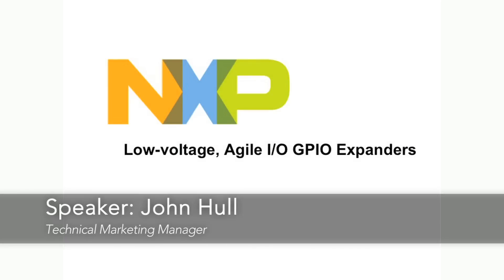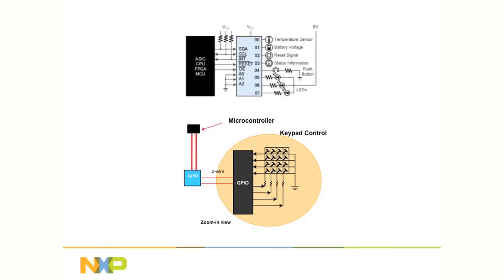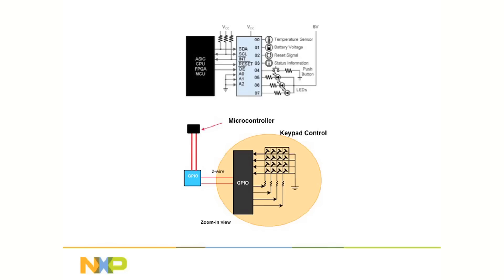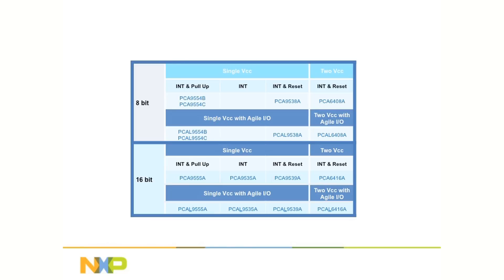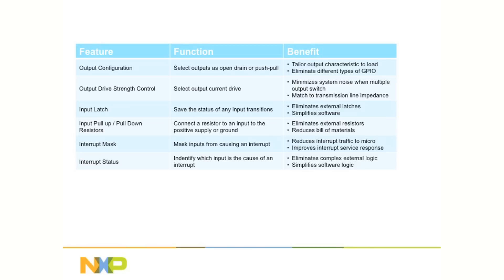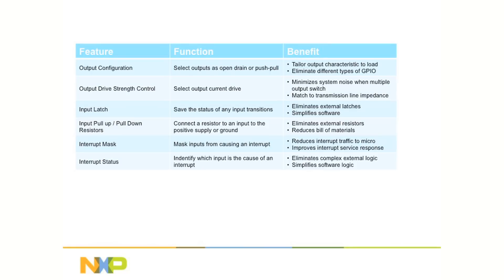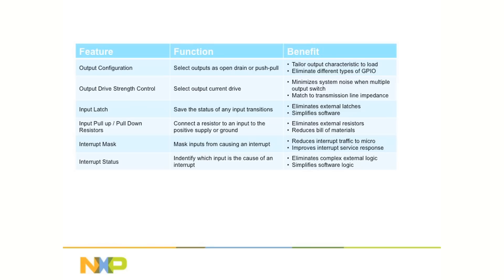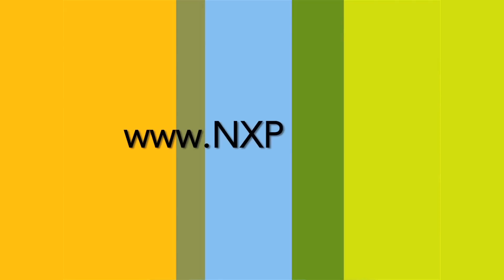Low-voltage I2C Agile I/O expanders from NXP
The Low Voltage 12C Agile I/O expander from NXP. ;This is a short video about the features and added benefits to the NXP I2C GPIO product offering.

Did you know? New line of I/O expander now has agile technology: This new feature minimizes parts count and maximizes flexibility in your design plan.

The new I/O expander uses two signal lines from the control microprocessor and expands them out into 8, 16 or 24 general purpose pins used for interconnecting with the outside world! It can be used in switches, key boards, LEDs actuator and many other peripherals. Now you can expand the design features of the I2C agile; I/O expander without having a bigger Micro.

Furthermore, it also simplifies the PC board lay out since you will not need to route the individual signals back to the controller. Ready for the best part?. You will only need two 12C lines.

Having an issue with power management? The Low voltage I2C agile I/O expander uses a power supply which ranges from 1.65 volts to 5.5 volts. This range covers every voltage range that is in use today! From the most power savings portable systems to demanding power management solutions such as high power green applications; It also eliminates the level shifter and other external components.

Take a look at this video to receive a better understanding of how efficient and functional the Low Voltage I2C Agile I/O expander really is.

This best is yet to come ;)

-NXP Interface Products

News release:
NXP Unveils "Agile I/O" with I2C: